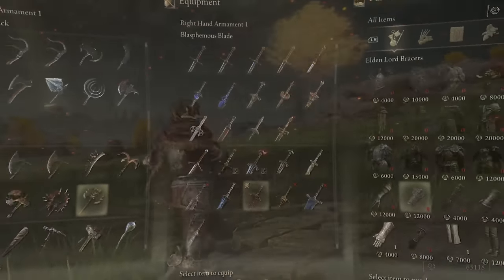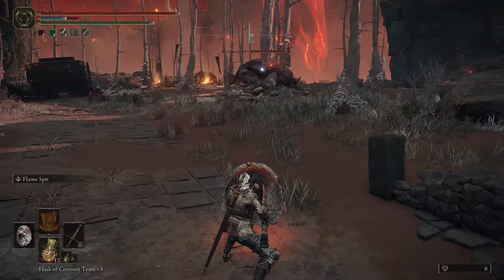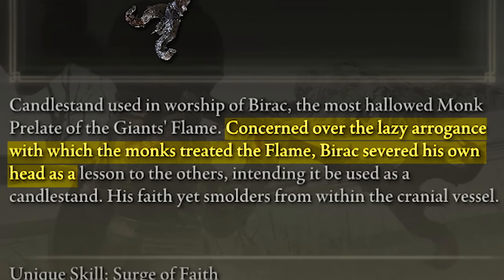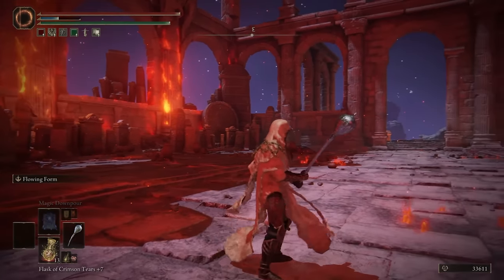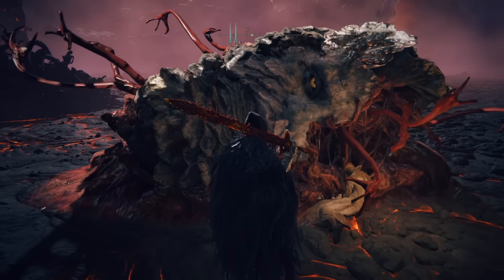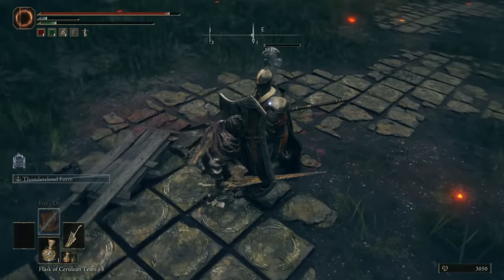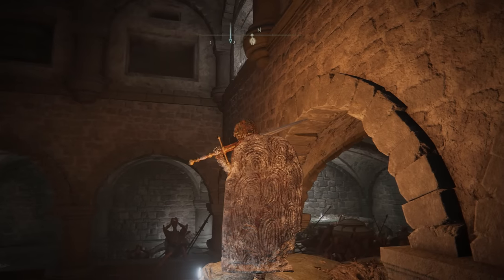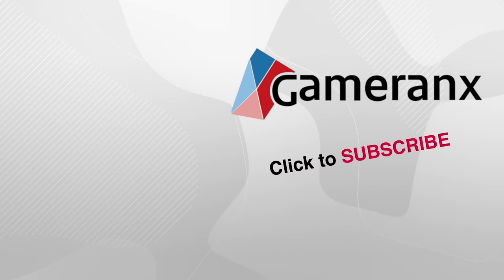Elden Ring: 20 WEIRDEST Weapons You NEED TO SEE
Elden Ring (PC, PS5, PS4, Xbox Series X/S/One) is filled with strange, weird weapons. Here are some of our favorites.